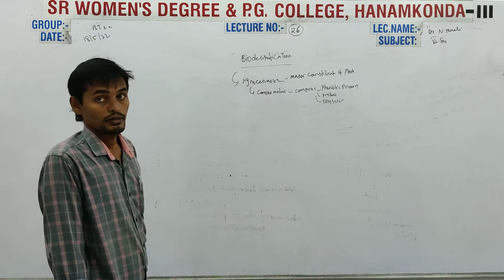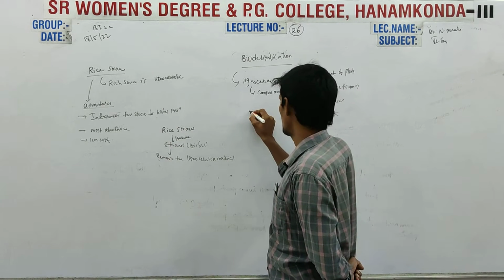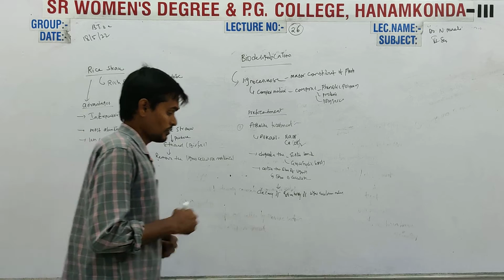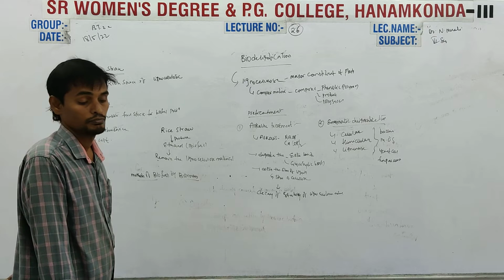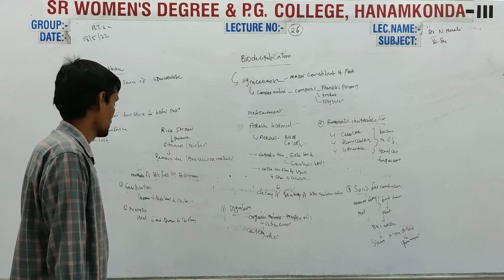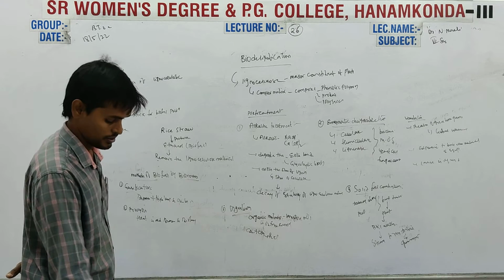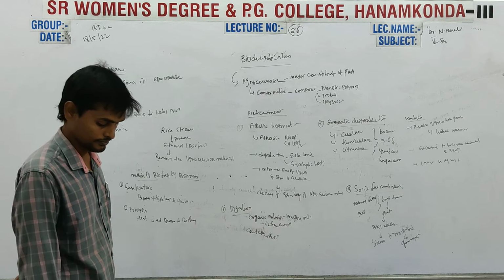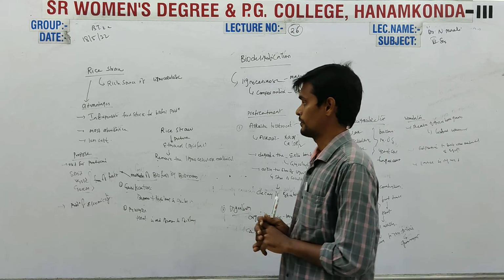Lecture on Biotechnology by Dr.yashodhara&murali (L-26)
L-26, BTZC, 3rd Year, Sem-6, Bio delignification